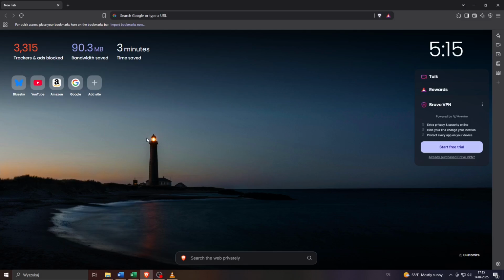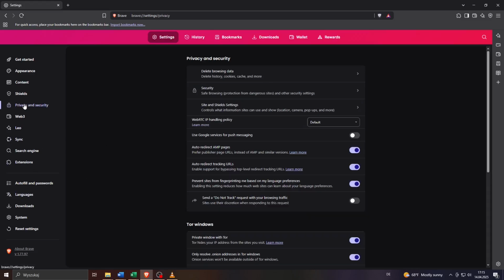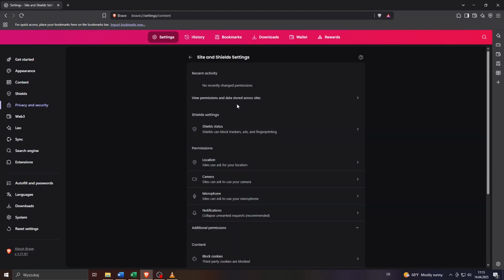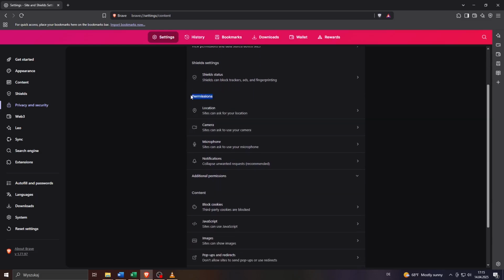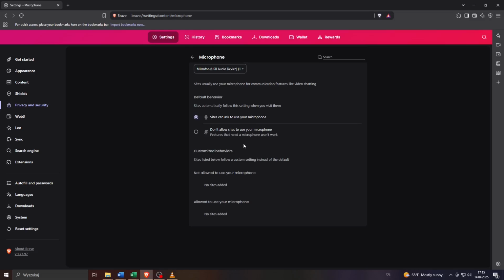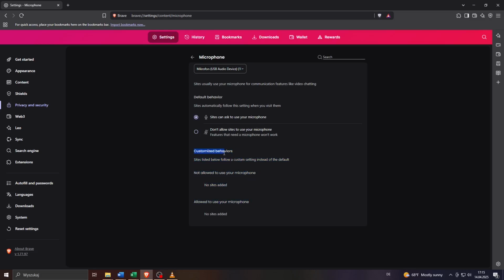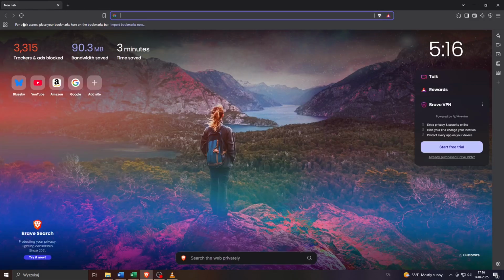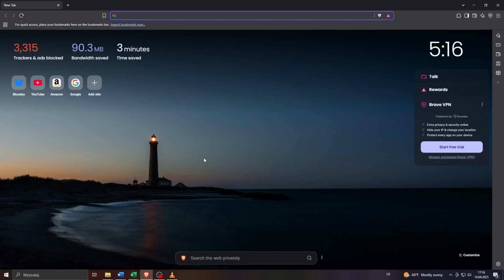How to Fix Microphone Not Working in Brave Browser | Enable Audio Input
Enable microphone access in Brave so you can use voice features and video calls.